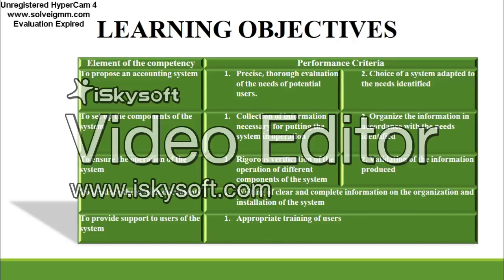Information Technologie 2 good